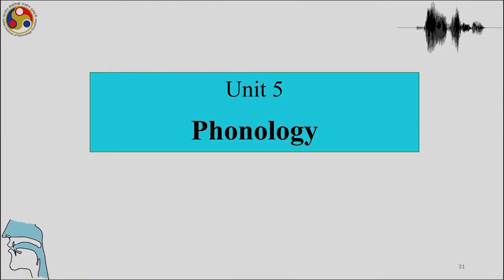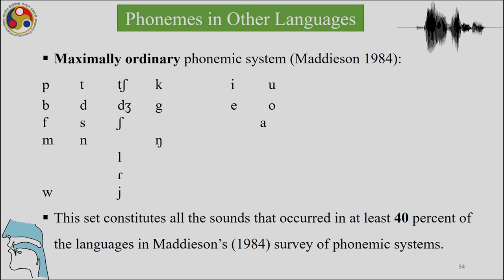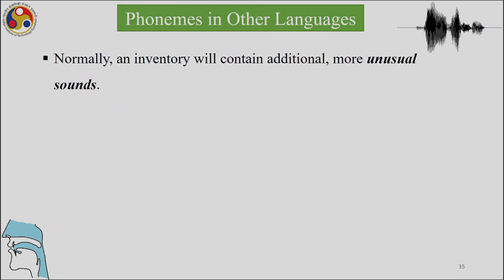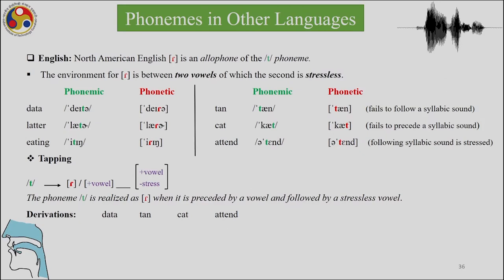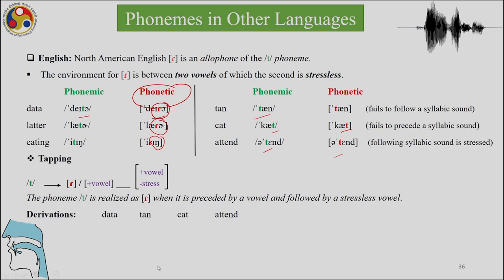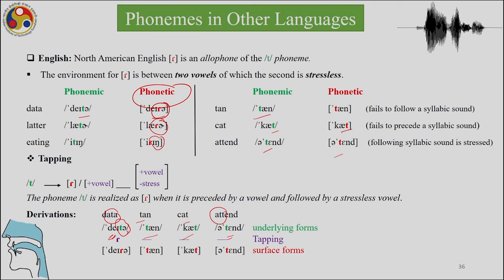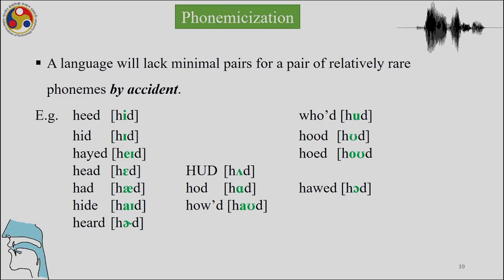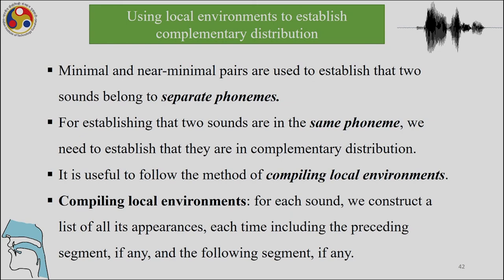Lec 17: problems in phonemic analysis, context and phonotactics